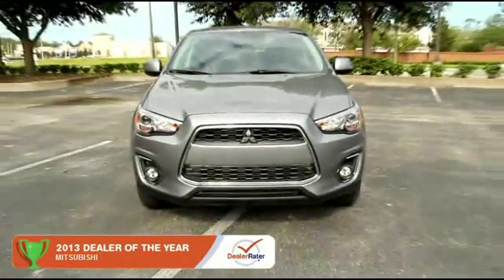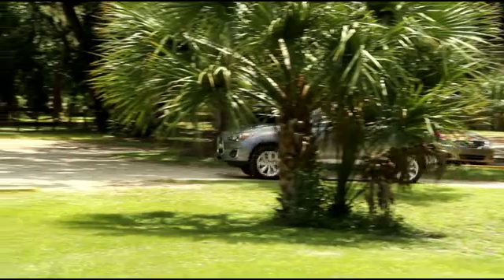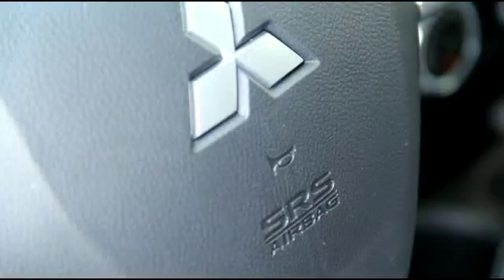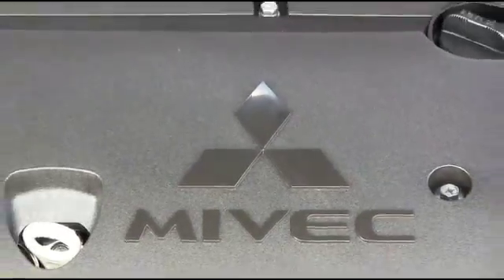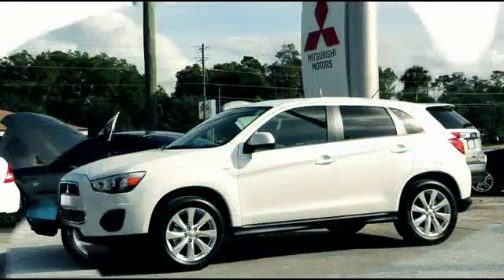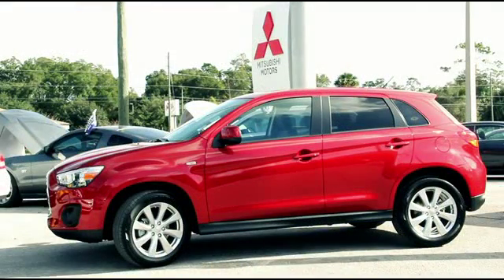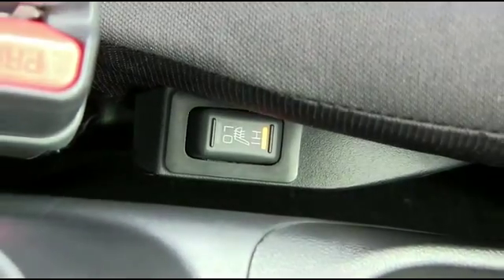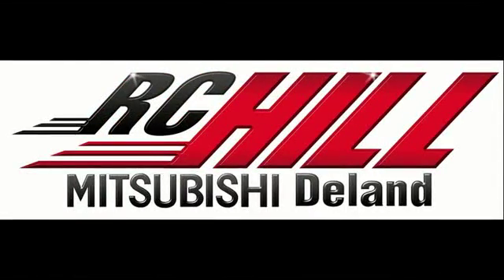2014 Mitsubishi Outlander Sport DeLand FL N6149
2014 Mitsubishi Outlander Sport ES - $21495

OUR BIGGEST SALE OF THE YEAR IS GOING ON. You have found the best prices on Mitsubishis. MITSUBISHI OUTLANDER SPORT ES 2WD COLOR: WHITE PEARL TRIM: BLACK 2.0L DOHC IR MIVEC FULL TANK OF GAS